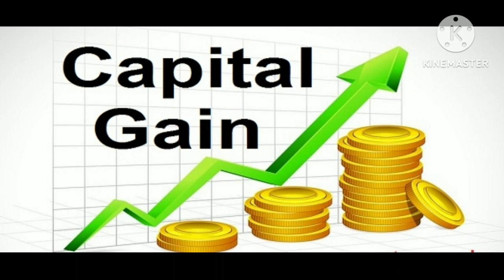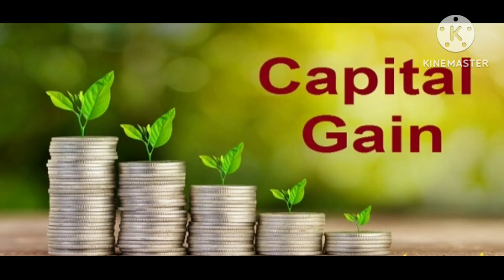Simplifying Capital Gain Tax ,A Beginner's Guide to Financial Growth"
Navigating Capital Gain Tax: Maximizing Profits and Minimizing Liability"
 "Mastering Capital Gain Tax: Strategies for Financial Success"
Cracking the Code: Understanding Capital Gain Tax for Investors"
Capital Gain Tax 101: Essential Tips and Insights"
The Ins and Outs of Capital Gain Tax: Everything You Need to Know"
Capital Gain Tax Uncovered: Expert Advice for Smart Investments"
Unlocking the Secrets of Capital Gain Tax: Key Considerations for Investors"
Capital Gain Tax Made Easy: Proven Strategies for Financial Prosperity"
Maximizing Returns and Minimizing Taxes: Capital Gain Tax Explained"